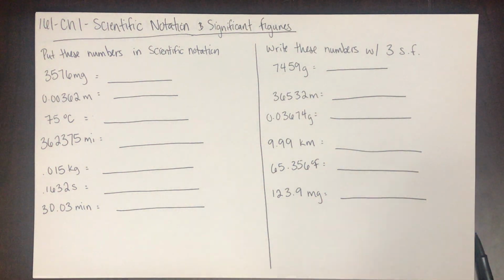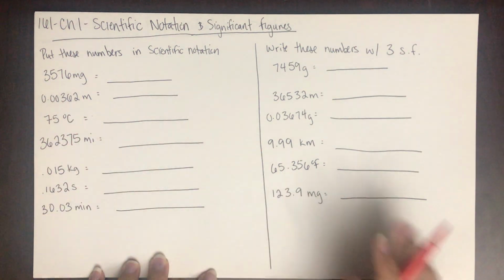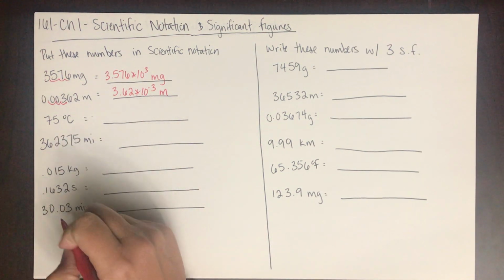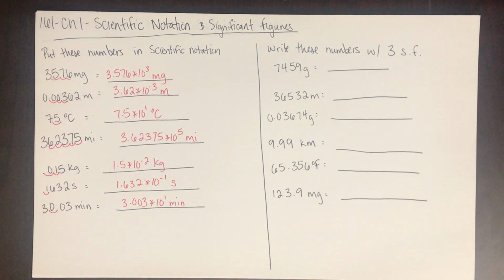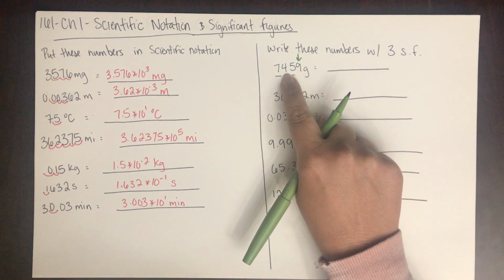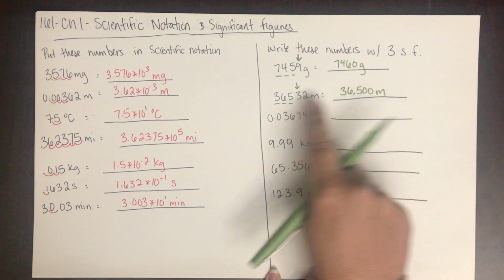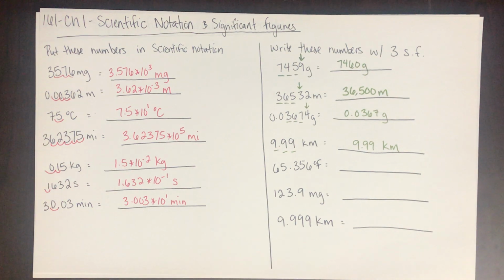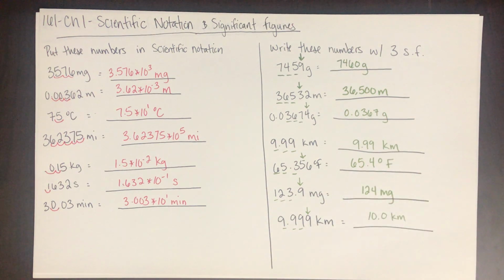Chem 161 - Ch 1- Scientific Notation & Significant Figures